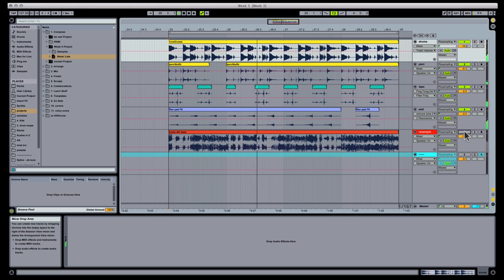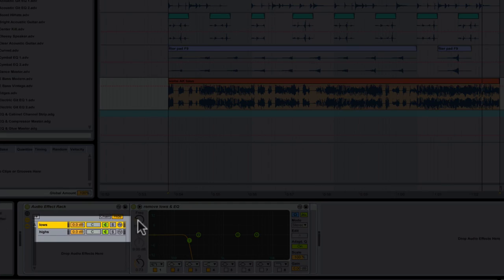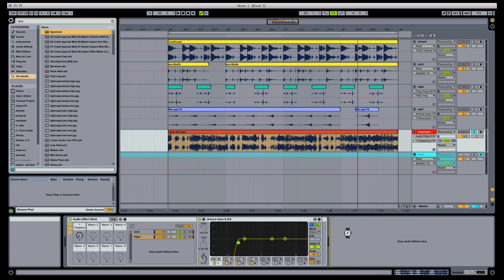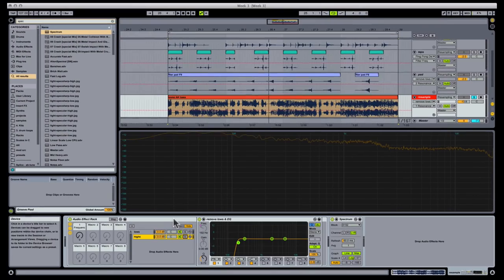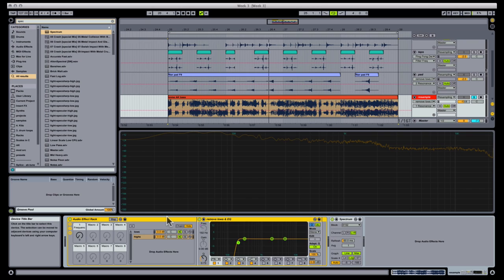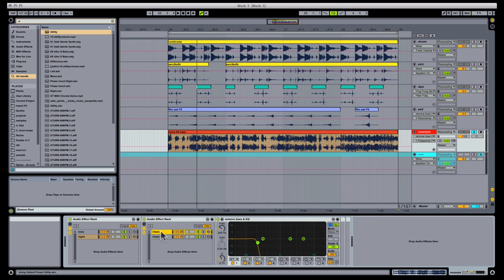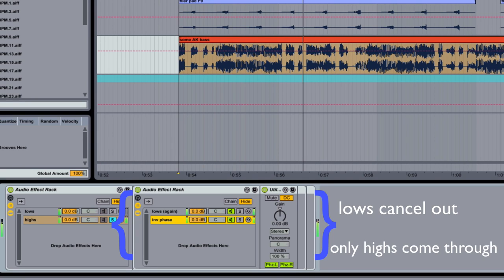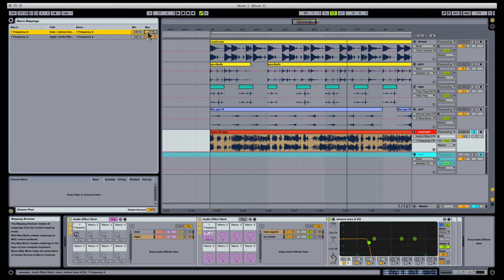The Perfect HiLo Split